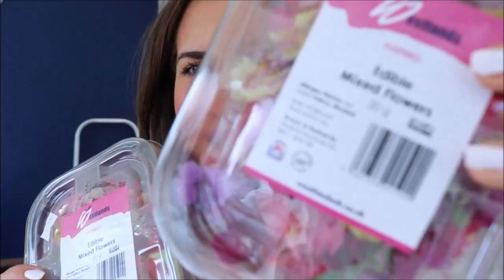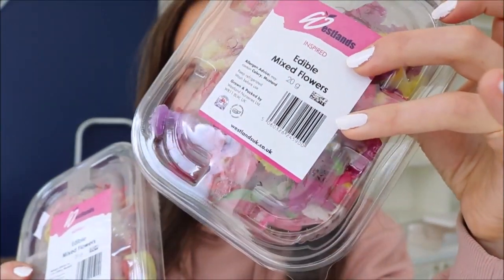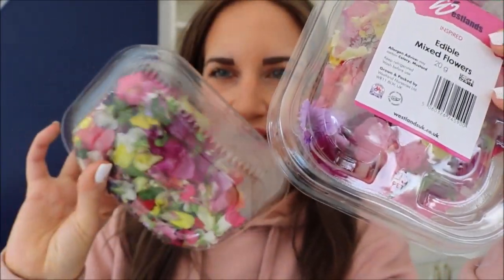Setting up my last ever wedding cake as a cake maker..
Last wedding cake eeeeeee 💁🏻‍♀️🎂⁣
Filmed it all, just for the memories you know.. featuring my roadie and partner in crime Dad, love you pops ❤️⁣
Thank you to everyone who has asked me to be a part of their special day over the years.. I feel truly blessed 🙏🏼💫

Claire x